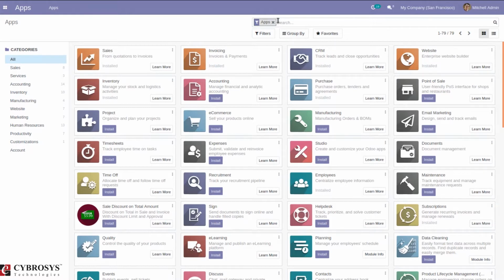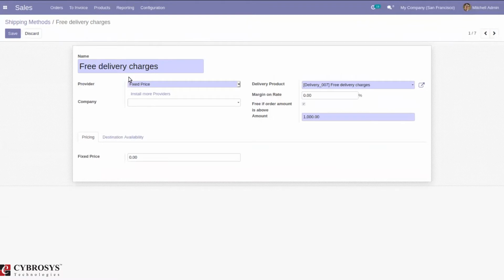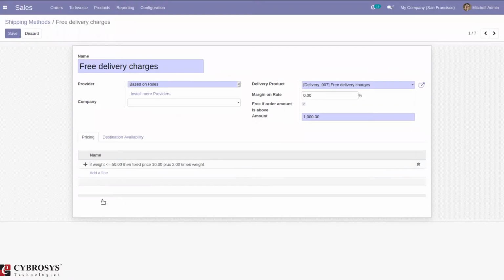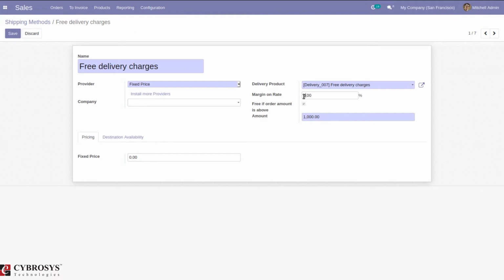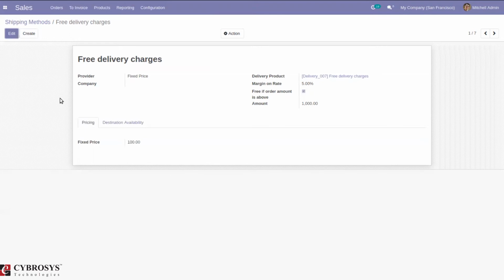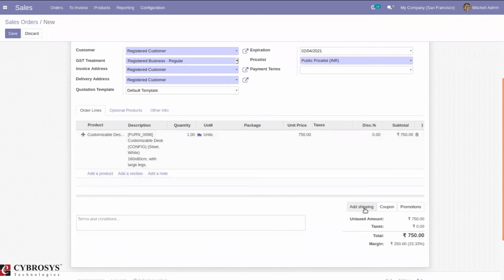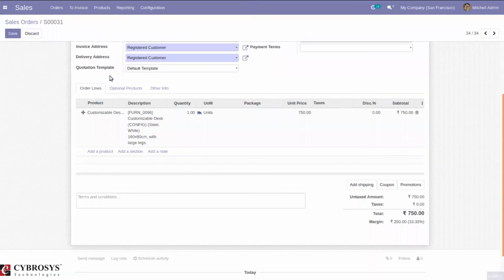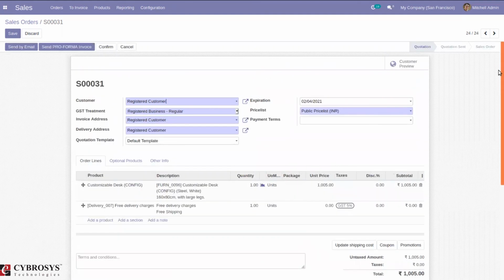How to Set Up Shipping Methods In Odoo 14 | Odoo Community Edition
How to Set Up Shipping Methods In Odoo? Odoo can handle various delivery methods, but it is not activated by default.

Delivery methods can be used for your sale orders, your deliveries but also on your e-commerce.

Delivery methods allow you to manage the transport company, the price, and the destination. You can even integrate Odoo with external shippers to compute the real price and the packaging.

Delivery methods are handled by the Delivery costs module. Go to Apps and search for the module after removing the Apps filter.

To configure your delivery methods, go to the Inventory module, click on Configuration ‣ Delivery Methods.

Product delivery at customer convenience is an unavoidable factor in today's business environment. Not only the E-commerce websites but most offline retailers also adopted this strategy for providing a better consumer experience. The shipment and delivery are generally done by third-party service providers like DHL, FedEx, UPS, etc. Odoo ERP provides the option to configure different delivery methods with it. It will simplify operations like transportation mode selection, delivery cost calculation, shipment tracking, etc. Odoo delivery integration is available for DHL, FedEx, Temando, UPS, and USPS.

Then you’ll have to set the pricing. It can be fixed or based on rules.

If the price is fixed, tick Fixed price. You’ll just have to define the price. If you want the delivery to be free above a certain amount, tick the option Free if the order total is more than and set a price.

If the price varies according to rules, tick Based on Rules. Click on add an item to a pricing rule. Choose a condition based on either the weight, the volume, the price, or the quantity.

Finally, you can limit the delivery method to a few destinations. The limit can be applied to some countries, states, or even zip codes. This feature limits the list of countries on your e-commerce.

You can now choose the Delivery Method on your sale order. If you want to invoice the price of the delivery charge on the sale order, click on the Set price, it will add a line with the name of the delivery method as a product

Video Contents:
00:00 Introduction
01:09 How to Install Delivery Partners
01:52 How to Create and Configure Shipping methods
02:40 How to Add Price Rules